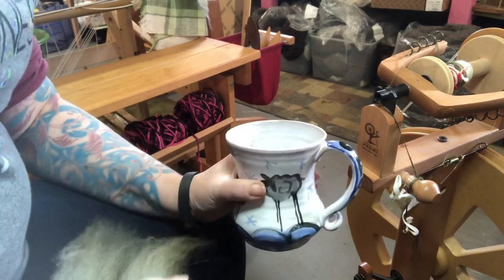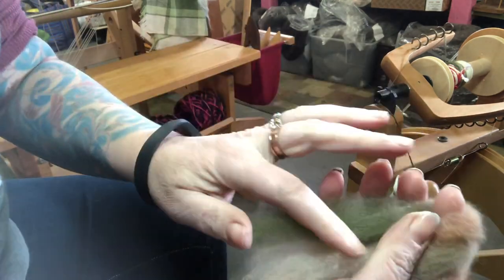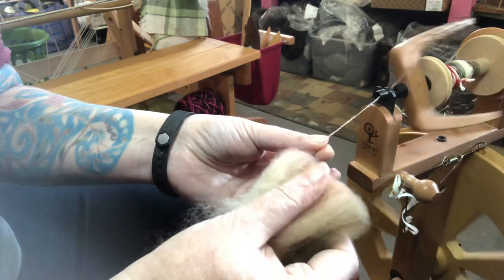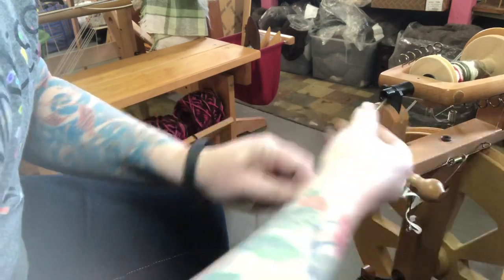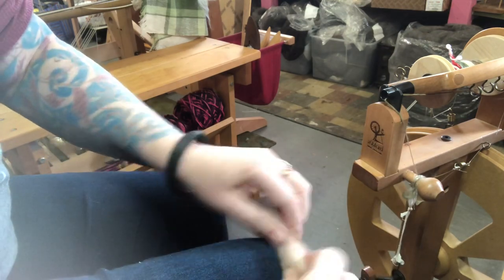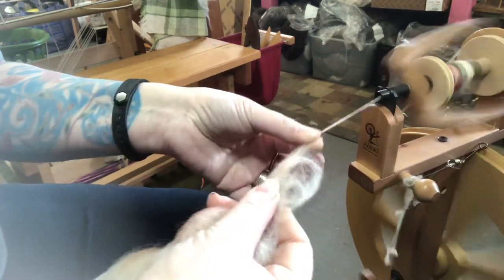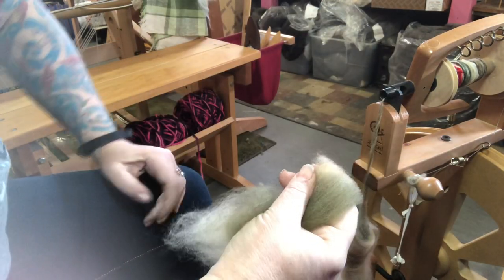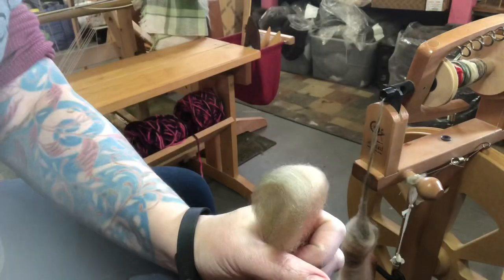Getting more loft in your handspun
Two easy ways to get a little loft in your handspun while still using combed top and short draw!

Feel inspired? Learn something?
Thank you for making it so I can keep doing what I love and bringing you lessons online.